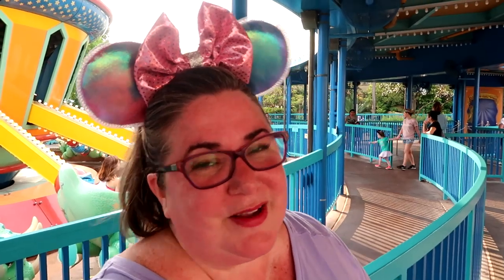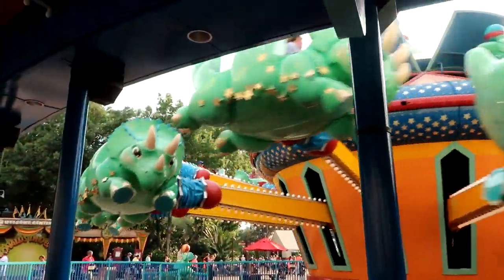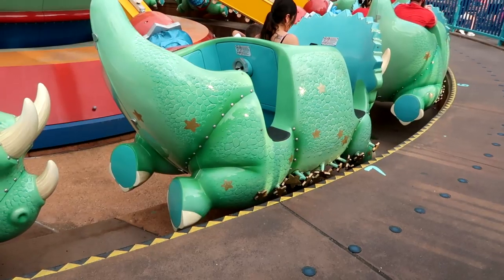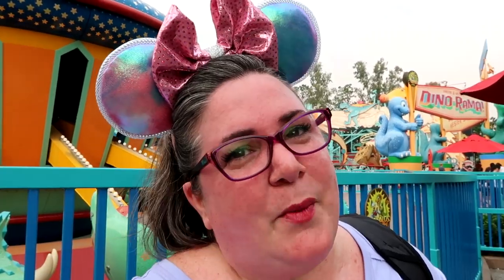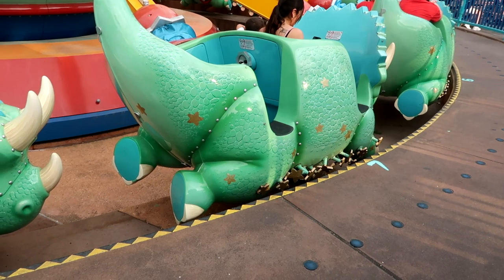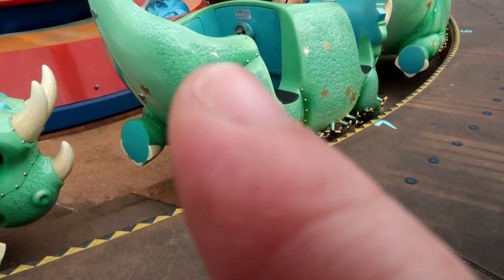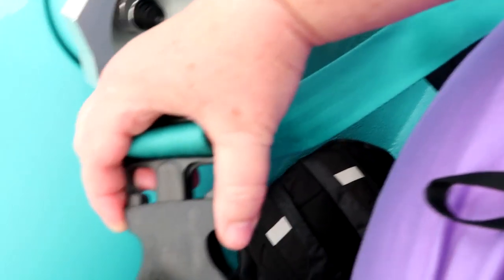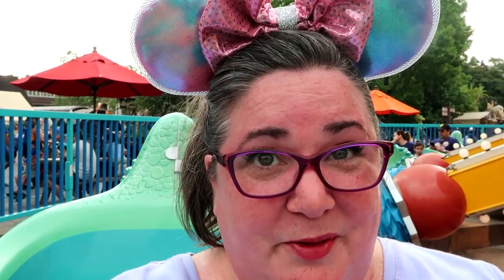Disney - Triceratop Spin - Ride Review - Plus Size and Accessible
Triceratop Spin at Walt Disney World's Animal Kingdom is a fantastic, plus size, accessible, kid friendly ride. I think it is the most FamilyFriendly AnimalKingdom ride. Join me as I share some key information that will help you make the most of this ride.

MAIL
I love getting cards and letters from you and hearing your amazing stories of your Disney vacations -- it is so inspiring -- your stories keep me going:

Pammie Plus Parks
USA

I greatly appreciate your support in creating a plus size, accessibility, sensory/cognitive video for every ride at Disney and Universal and for other Central Florida attractions.

My outfit today -- top and bottoms are from a Dia & Co Style Box
Dia & Co.

VLOGGING EQUIPMENT